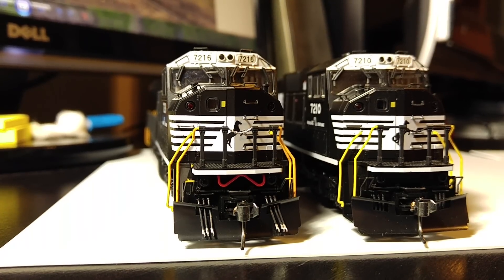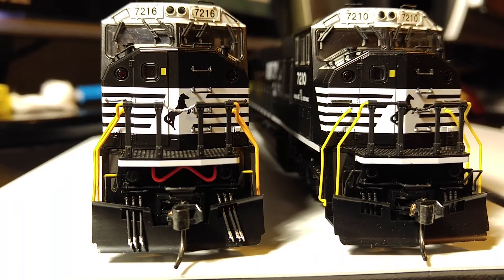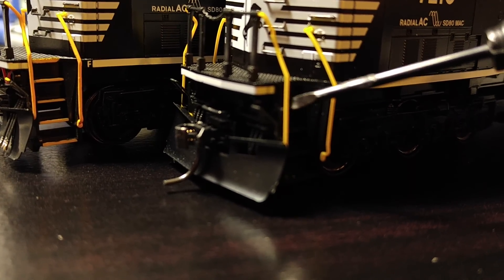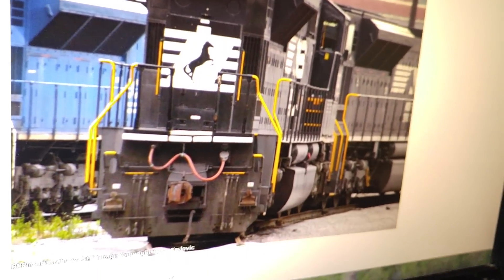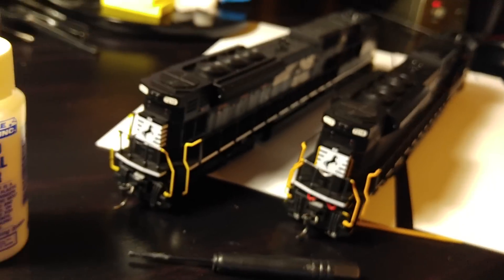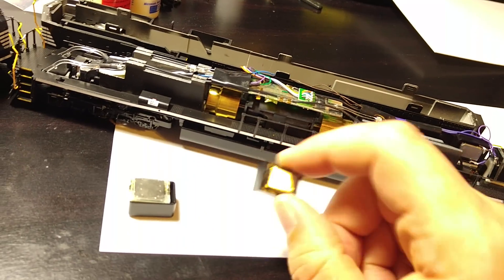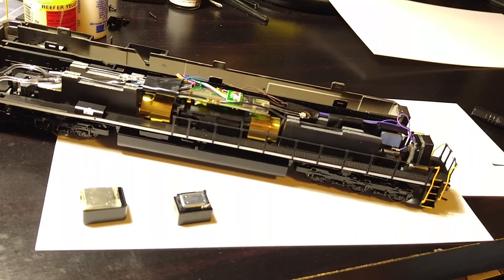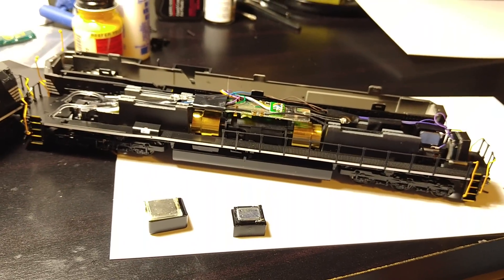Easy Modifications to make your Kato SD80MAC more accurate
is where I got my tds supersonic speakers